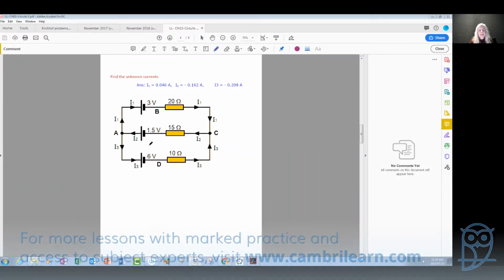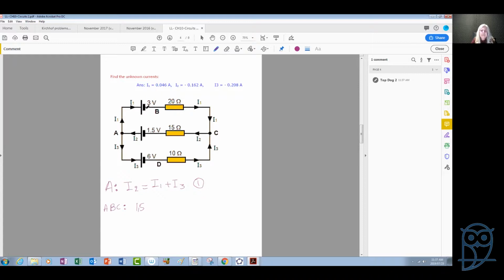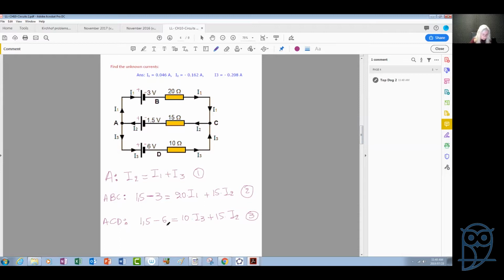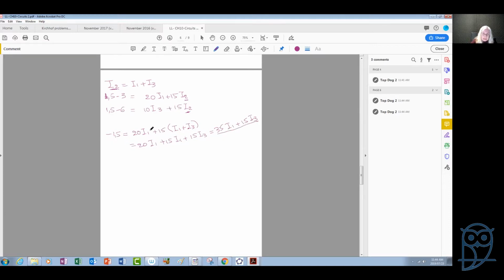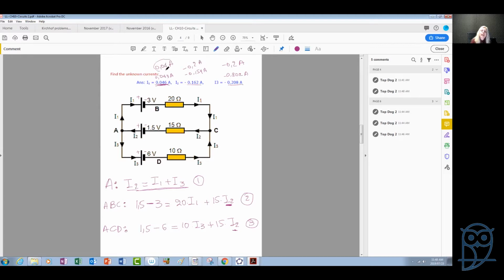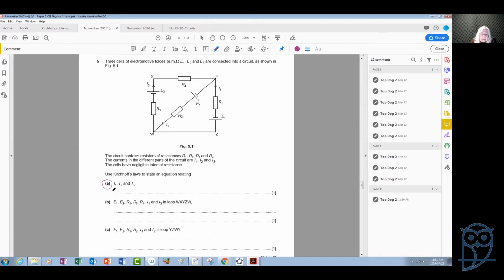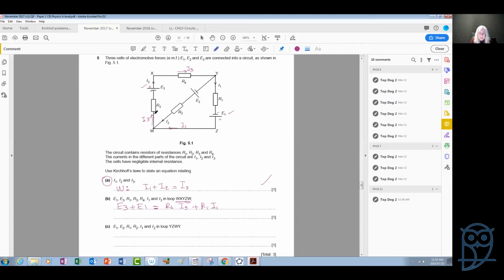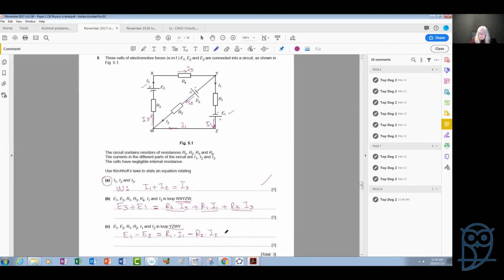Live Lesson: AS Physics - Examples applying Kirchhoff's rules